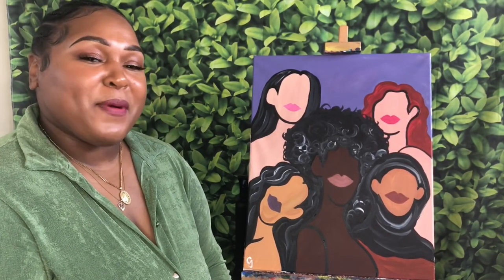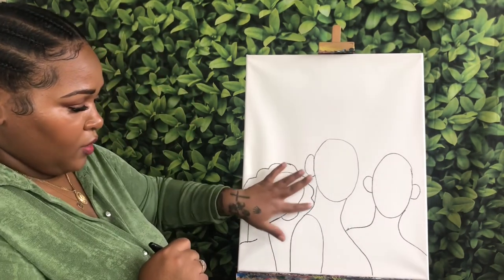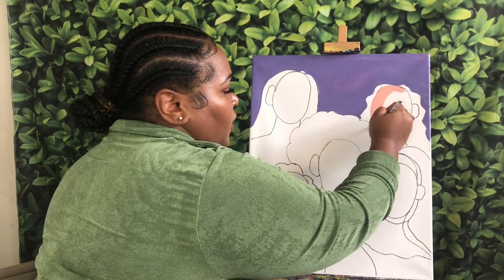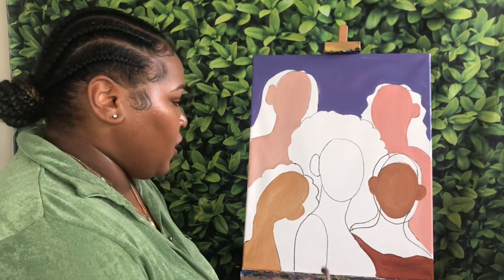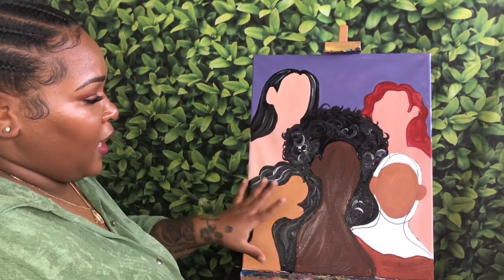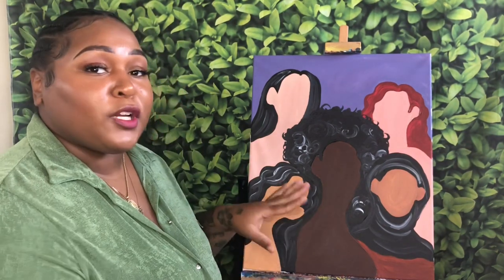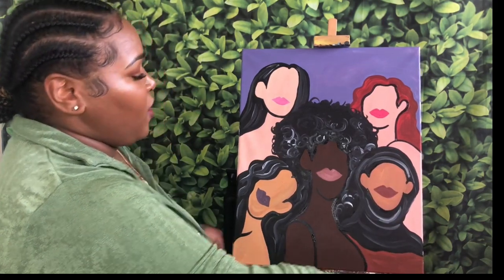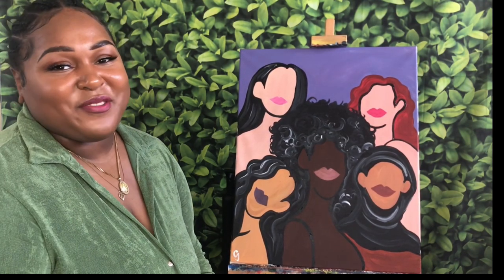International Women’s Day | Painting Tutorial | Paint & Sip At Home!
Supplies List:
Water cup
Paper plate
Napkins
Apron
Acrylic paint; black, white, brown, red, blue, yellow